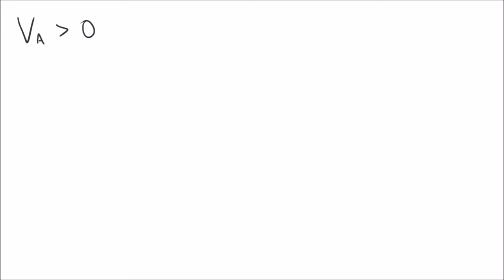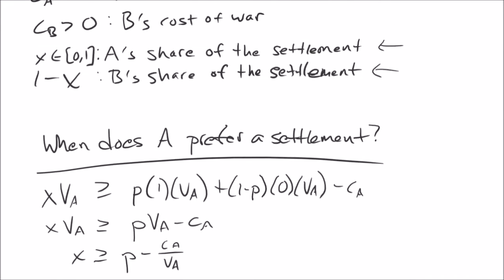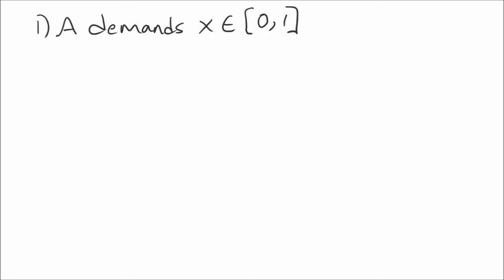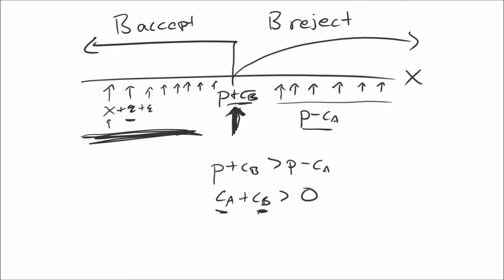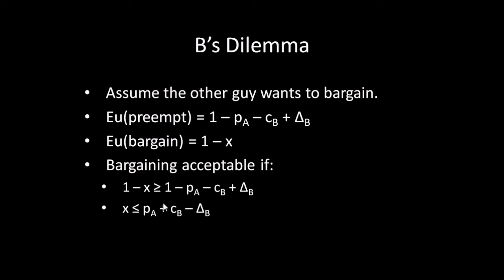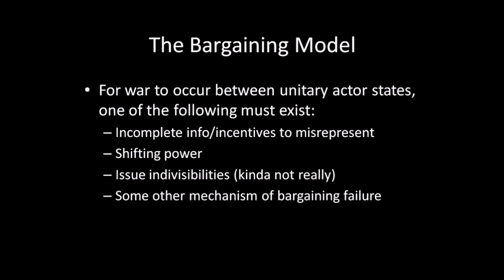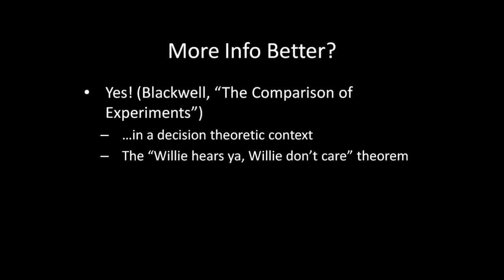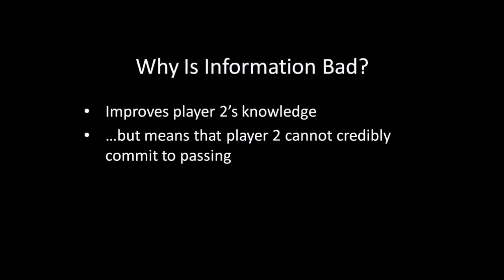William Spaniel Theory of Games Five 5 Lectures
No monetary benefit for me. I did this montage just to listening  in  one shot  these 5 lessons.
Thank you and all my congratulations to professor William Spaniel.

My thoughts to my wonderful Angel, my Jarre in Ouaguenoune (Wagnoune) in Kabylia (Algeria).